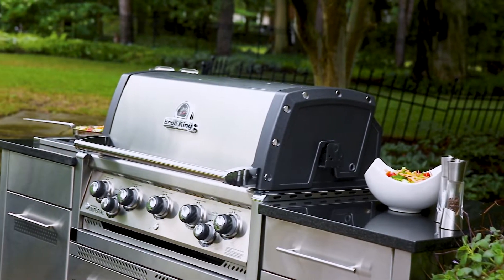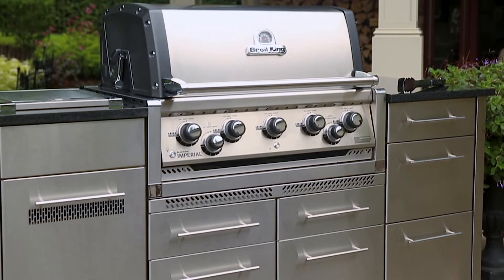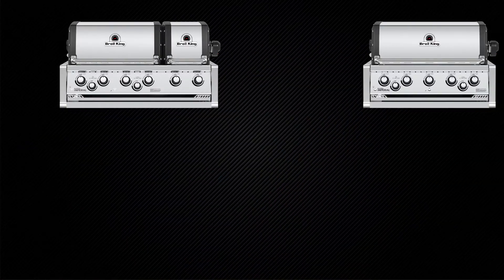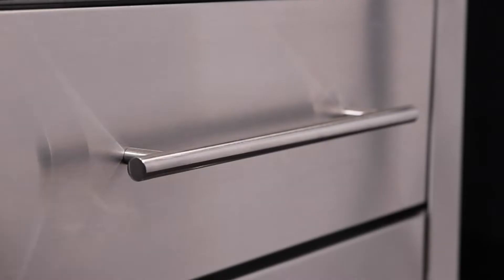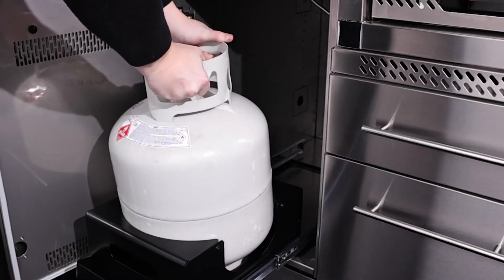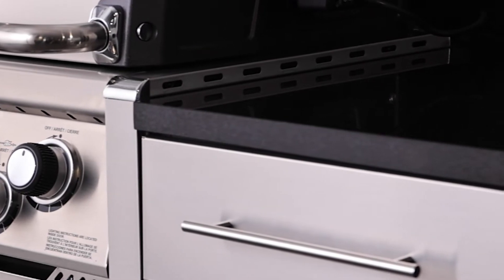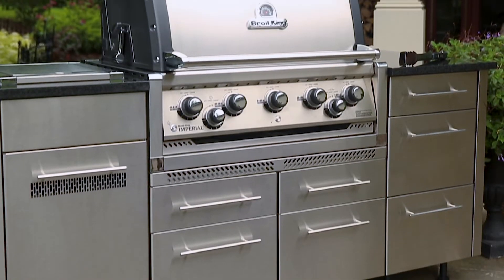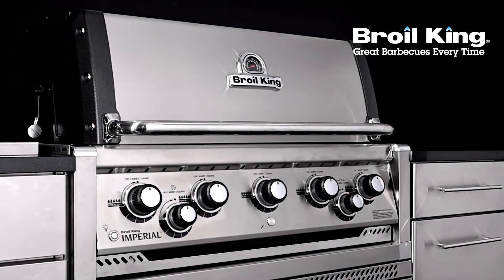Imperial and Regal Series Built-In Island | Overview | Broil King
From the highest levels of the Broil King lineup, the Imperial and Regal series Built-In Islands. Complete with ample storage and counterspace for housing your grill accessories and preparing your meals, these setups are sure to raise the bar in backyard grilling.